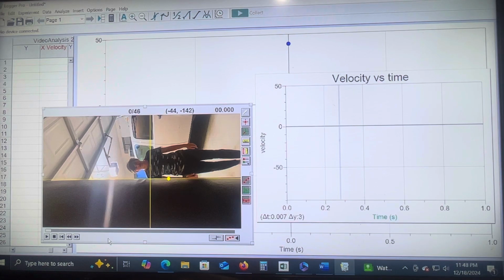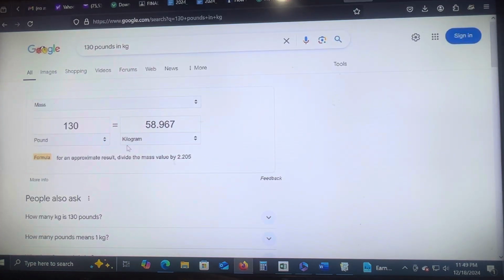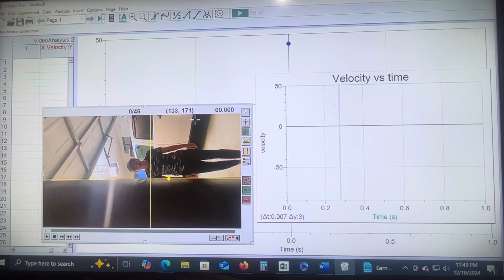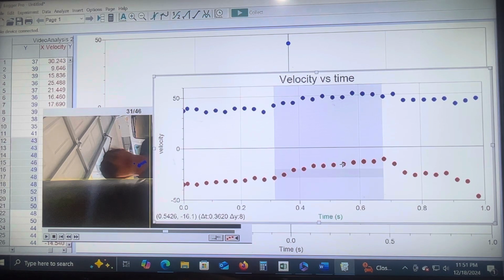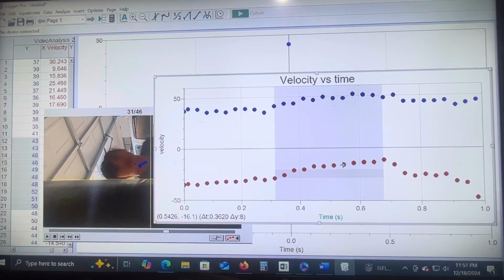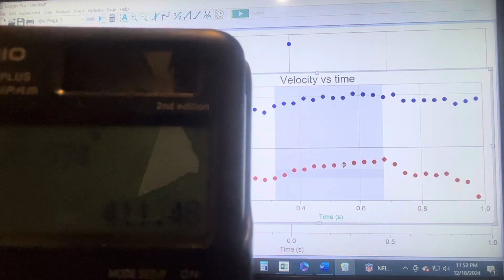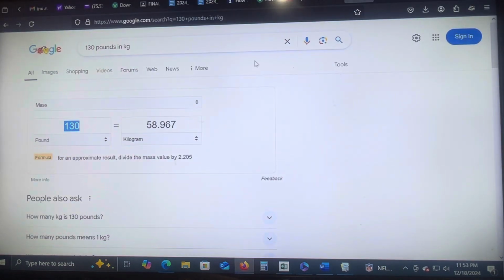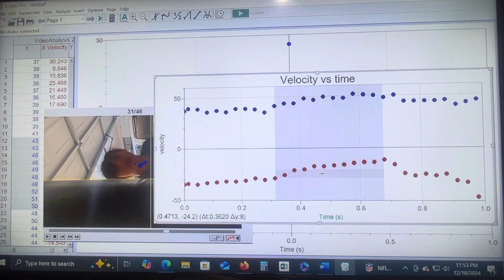Momentum AP Physics 1 Pro Logger Part two Project by Micah Carter